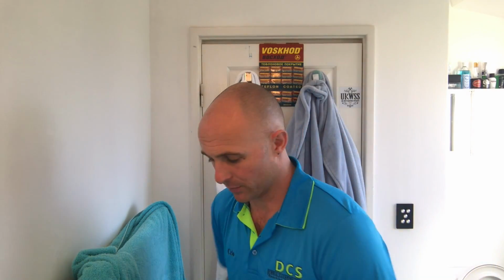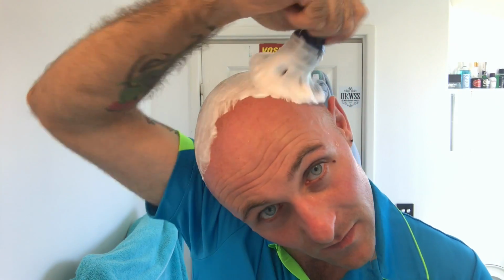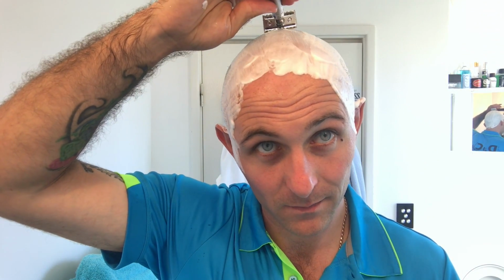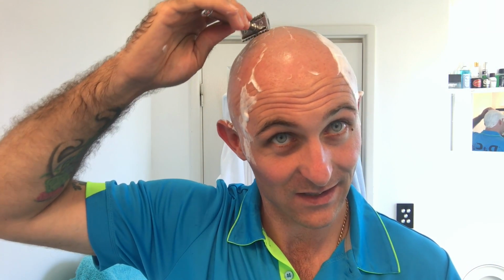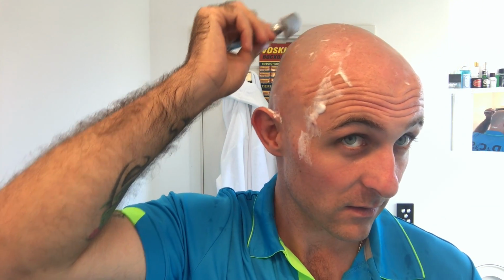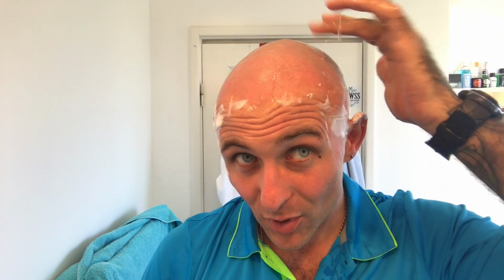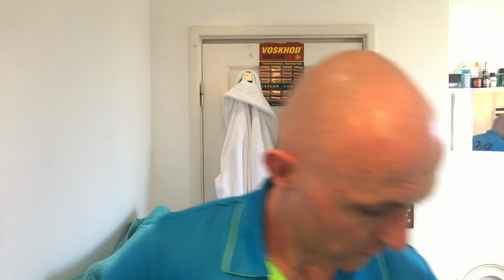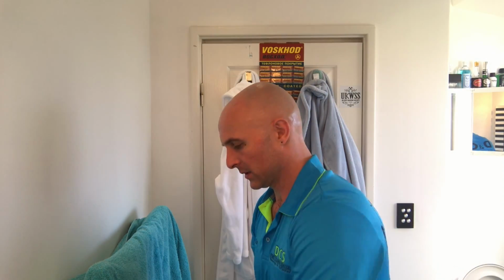Head Shave using Elvado "Royal Tahitian Lime"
This video is about Head Shave using Elvado "Royal Tahitian Lime"